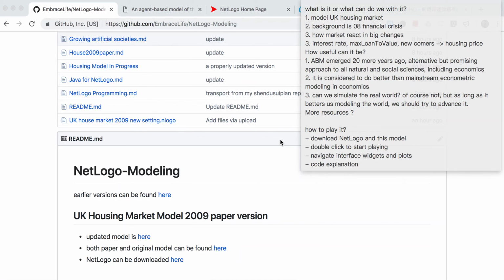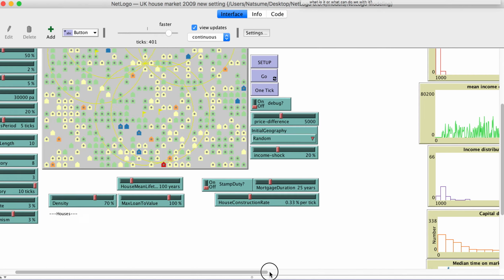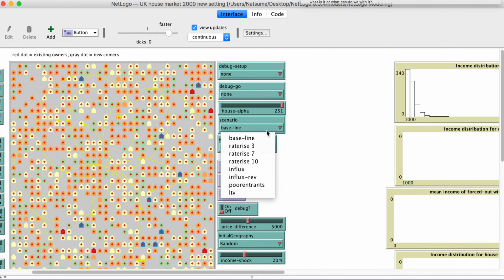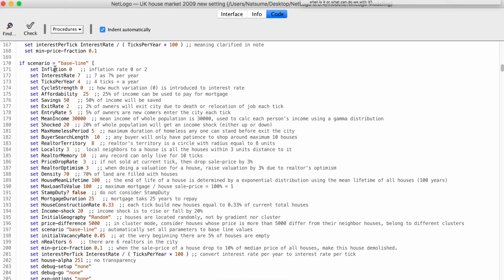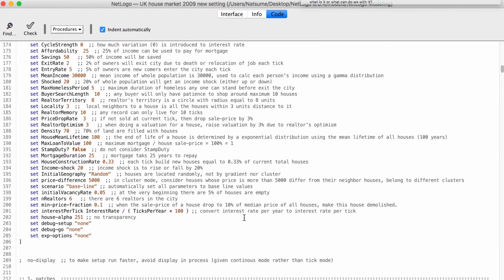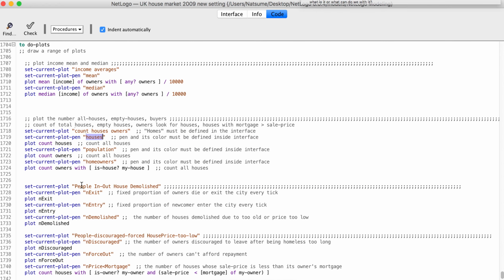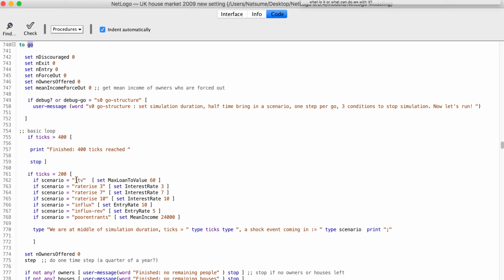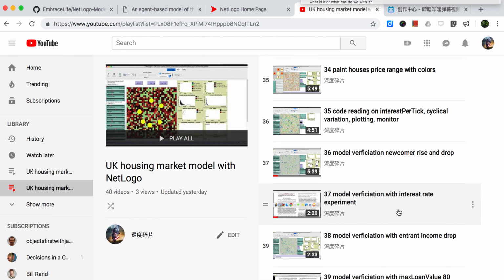guide2 how to play this model